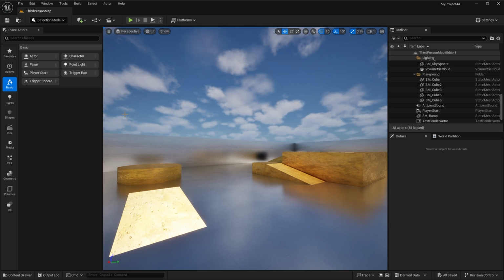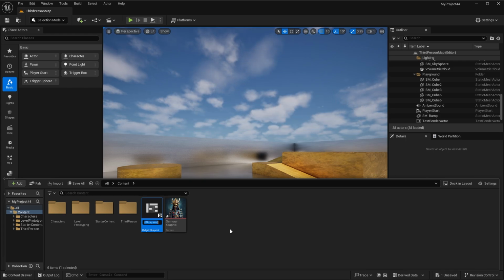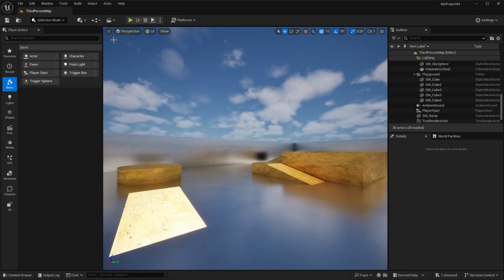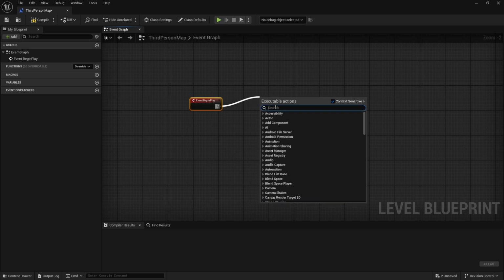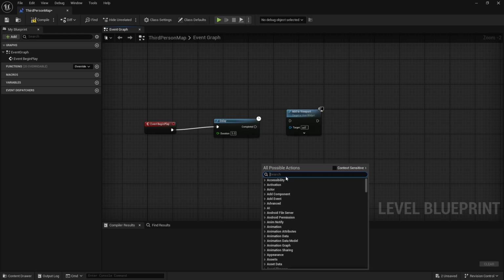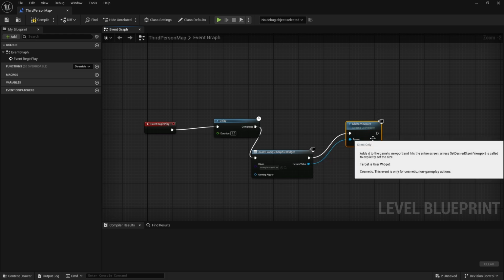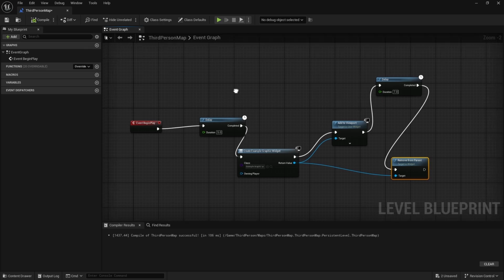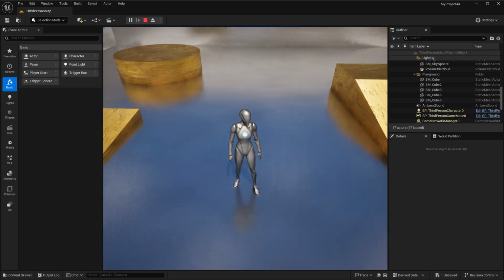Display graphic in a game - Unreal Engine (UE5 - Version 5.5)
This is a very quick tutorial showing how to display graphic (image, picture  using Widget Notification) on the screen in Unreal Engine 5 (5.5).

unreal engine 5,ue5,ue5.5,show picture,display graphic,display image,notification,unreal engine UI notification,user interface,notification widget in unreal engine 5,notification UI animation tutorial,unreal engine 5 how to animate a notification,unreal engine 5 widget image,widget blueprint